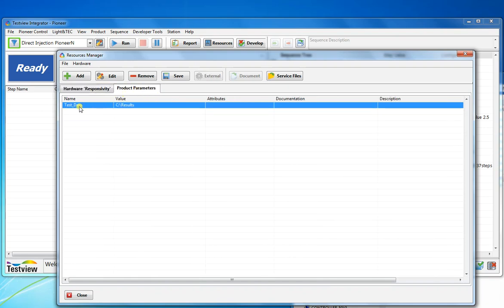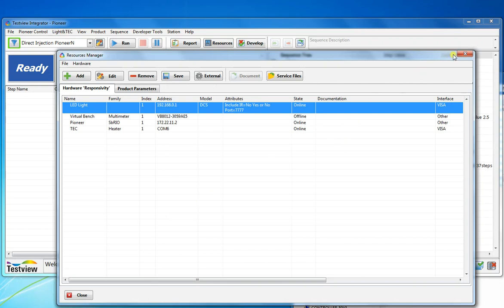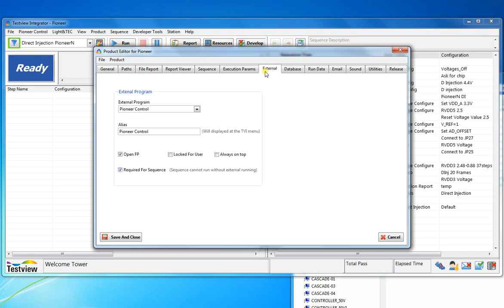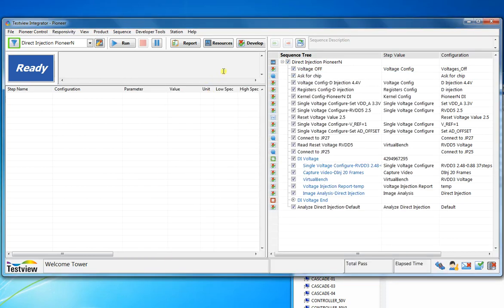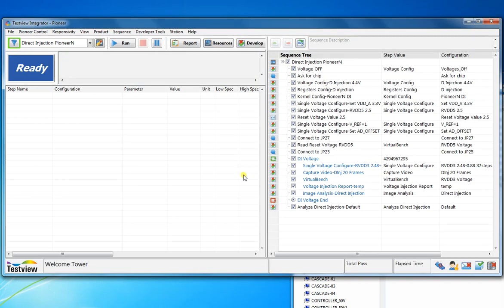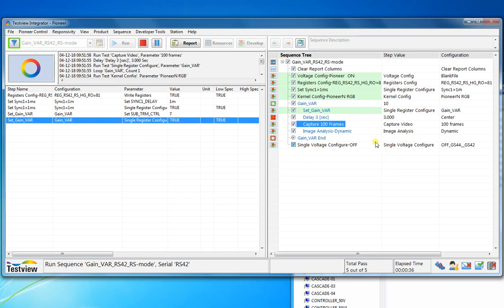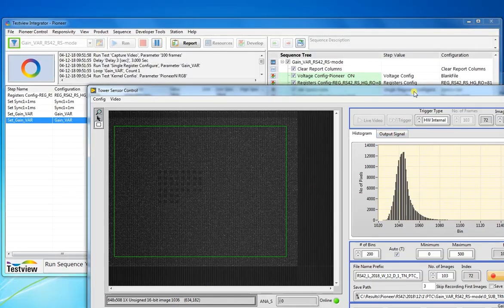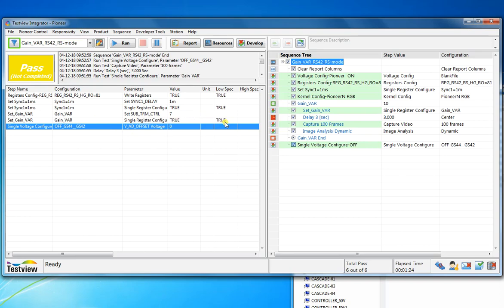Pioneer EK2 Ch5 Get Start PartB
5th Session - TVI getting started Part B: Review Resources screen, Product Editor and start review sequences.